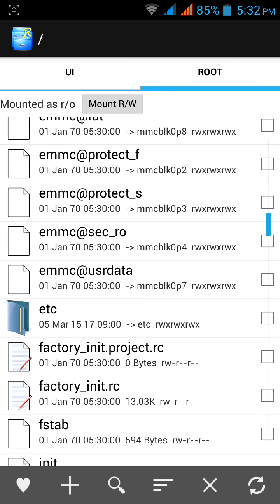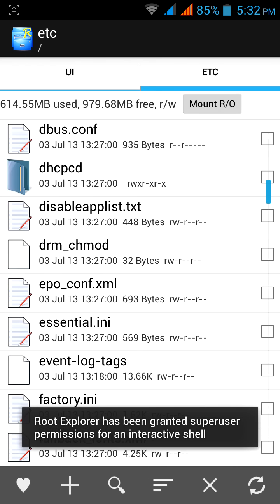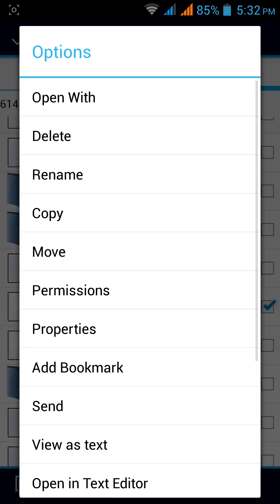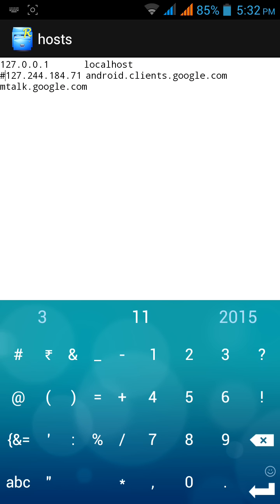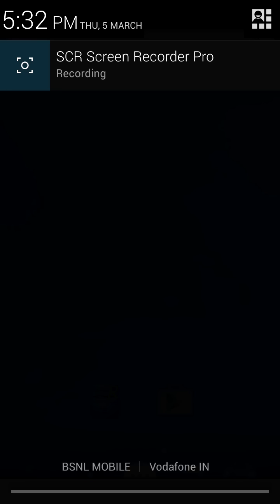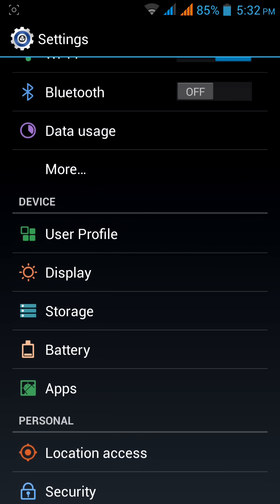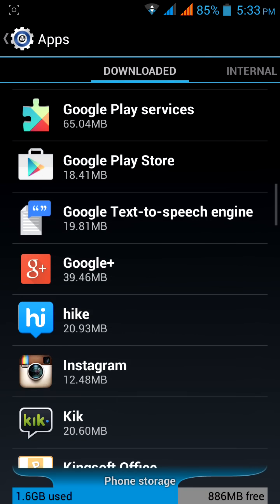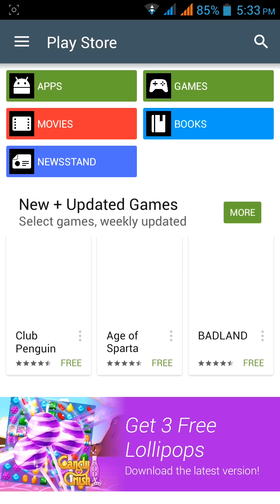How to FIX GREY WIFI PROBLEM (Android)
Its quite simple and easy. If google apps do not work directly, reboot your phone after cleaning play store's cache.

You can find root explorer in the below link